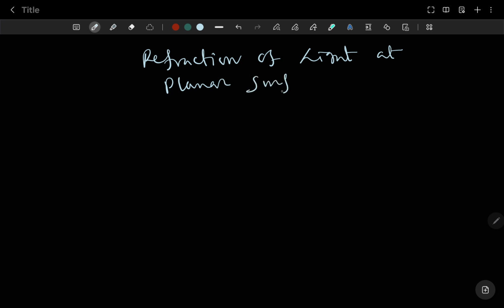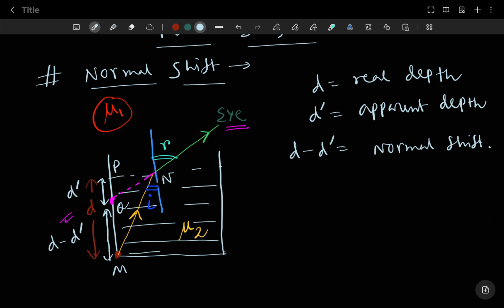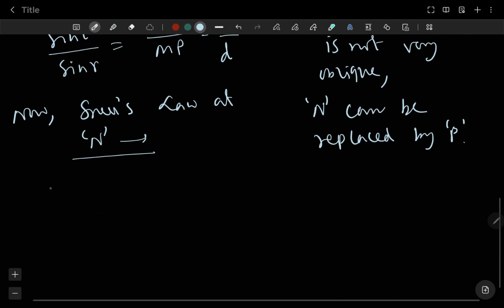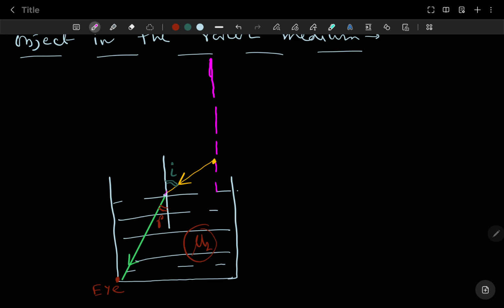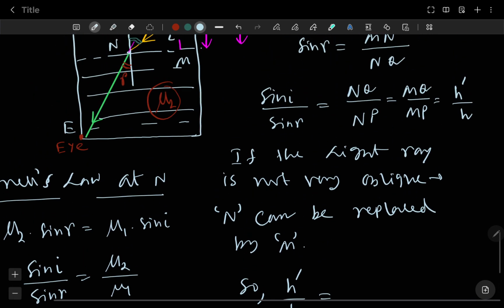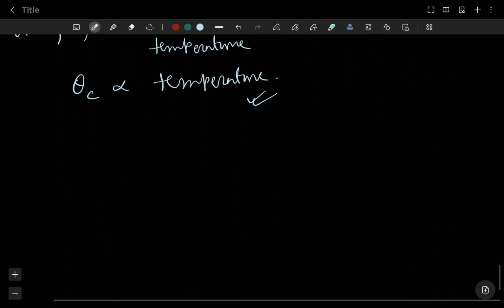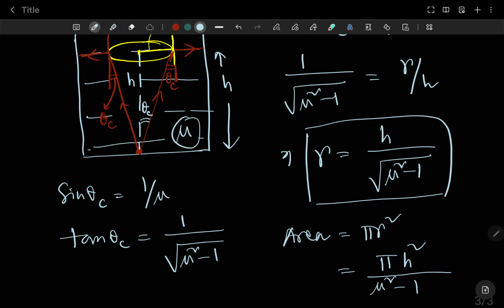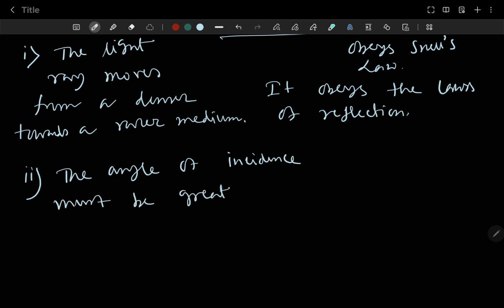Refraction at planar interface part 2